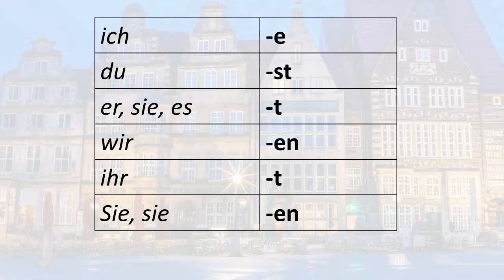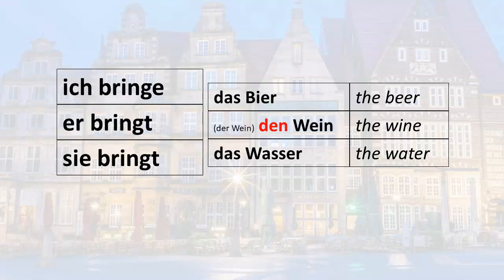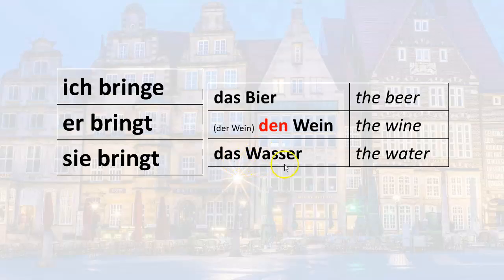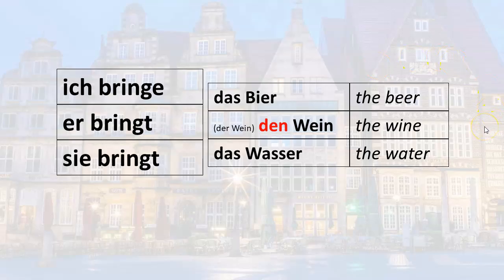98 Easily Learn German, BRINGEN in the present tense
Learn how to use the verb BRINGEN in the present tense.